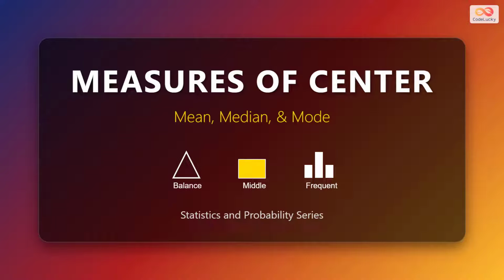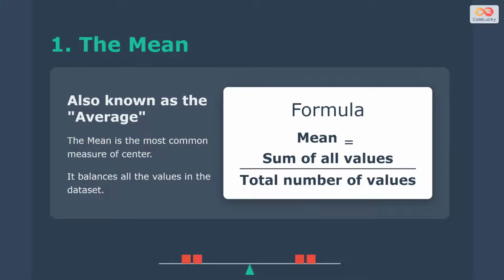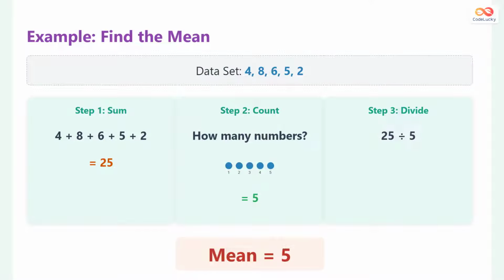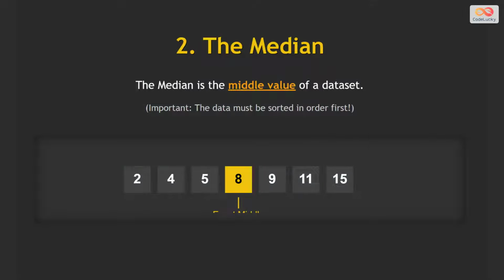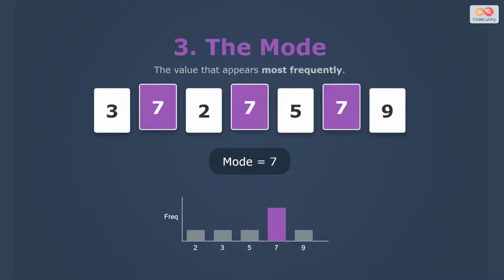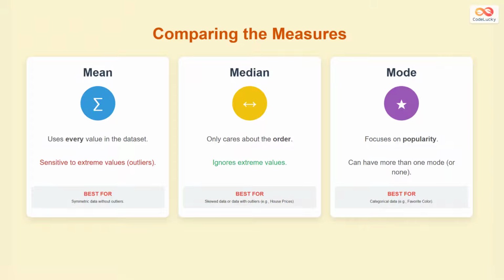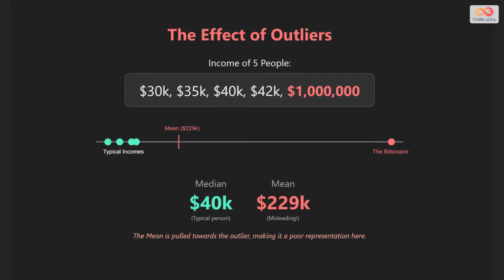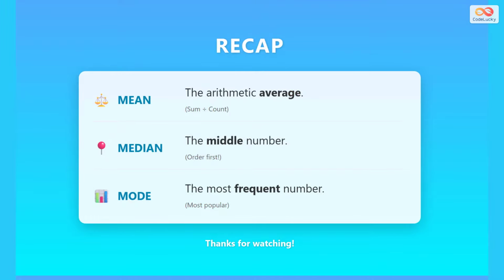Measures of Center: Mean, Median, and Mode Explained | Statistics for Beginners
Learn the difference between Mean, Median, and Mode in this easy-to-understand statistics tutorial! 📊

We explain what measures of center are and how to calculate them step-by-step. Perfect for students and beginners in probability and statistics.

In this video, you will learn:

- How to calculate the Arithmetic Mean (Average) ➗
- How to find the Median (Middle Value) for odd and even datasets ↔️
- How to identify the Mode (Most Frequent Value) 🆕
- When to use each measure and how outliers affect the Mean 📈

Whether you are studying for a math test or just want to understand data better, this video has you covered!

Chapters:
00:00 - Measures of Center: Mean, Median, Mode
00:11 - What is a Measure of Center?
00:28 - The Mean
00:43 - Calculating the Mean
01:04 - The Median
01:21 - Finding the Median
01:40 - The Mode
01:58 - Comparing Measures
02:19 - The Outlier Effect
02:41 - Recap
02:59 - Outro